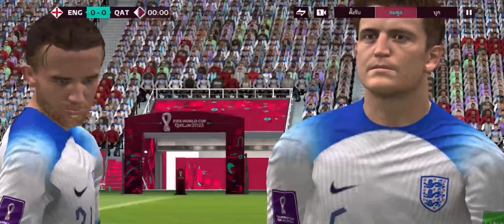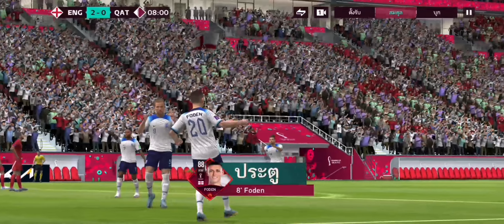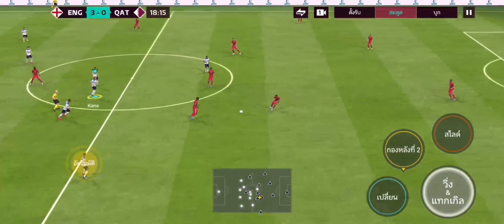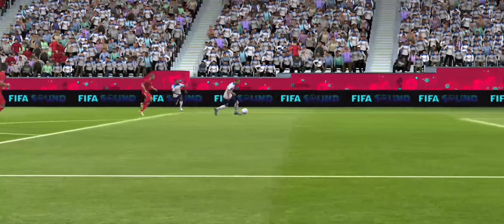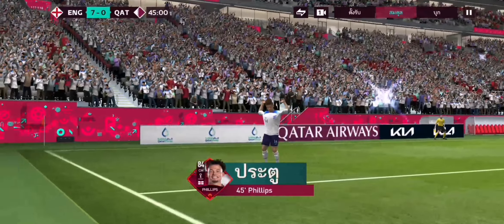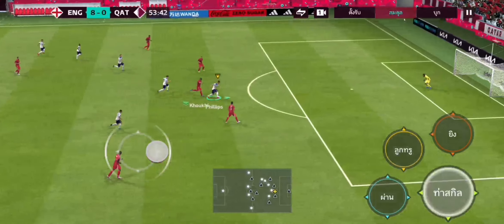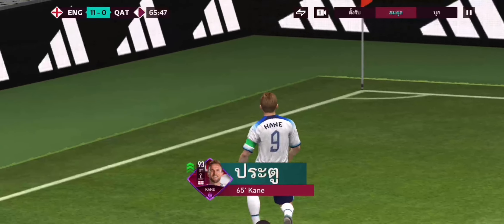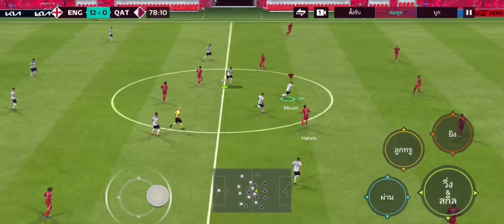FIFA | England VS​ Qatar 14-​0​ ยิงไส้แตก